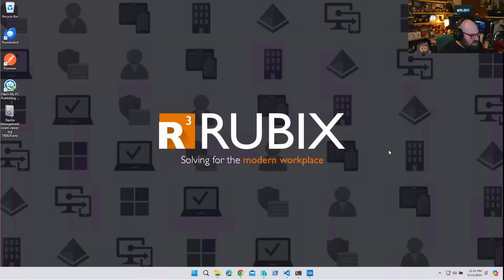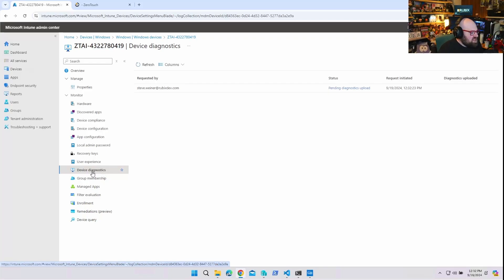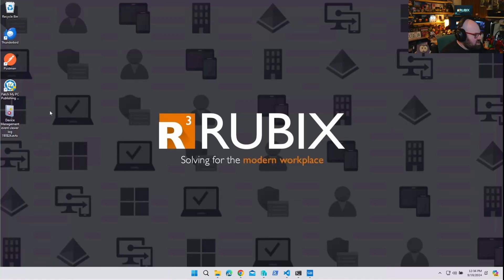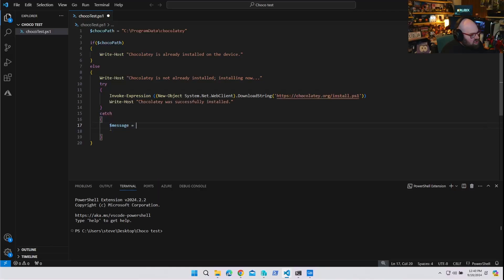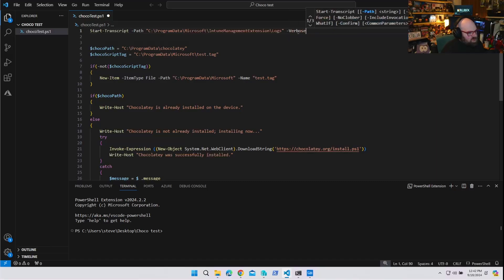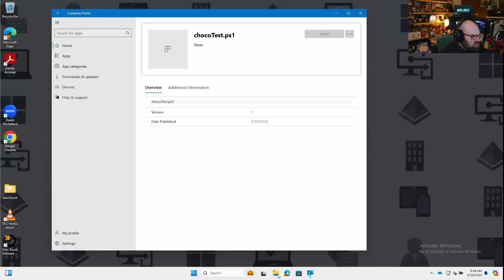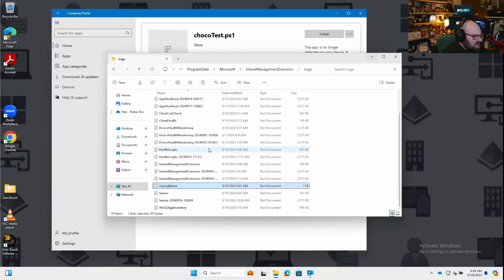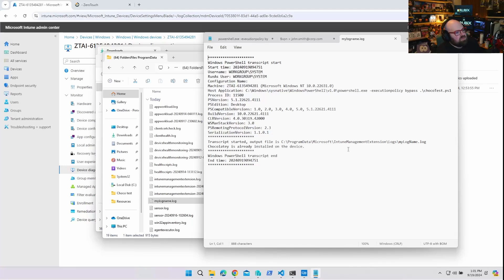How to collect custom logs with Intune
Farmers markets are just not for me.

But you know what is?  Custom logs for applications and scripts.

Today I'll show you how to add your own logs when deploying things to Intune, and then how you can grab them remotely using the built in "Collect diagnostics" feature.

Chapters
0:00:00 Farmers market
0:00:55 How to collect Intune logs
0:02:05 I've got an idea...
0:02:24 Simple test app
0:03:09 Set the transcript to the Intune log path
0:04:12 Downloading the failed app
0:05:20 Did we get logs?
0:05:53 So simple, but so useful